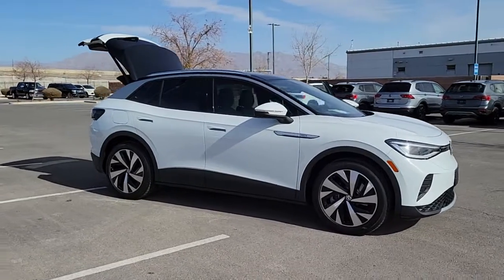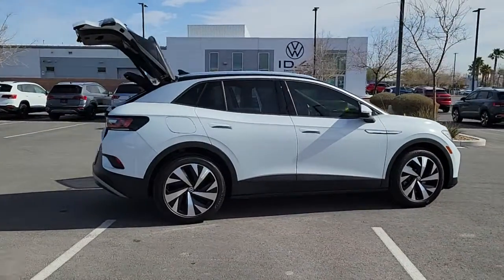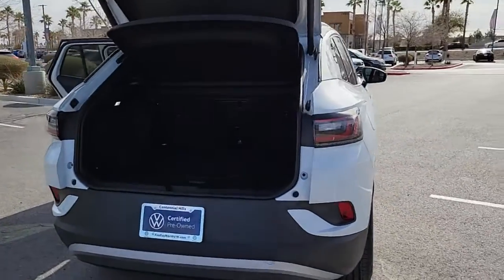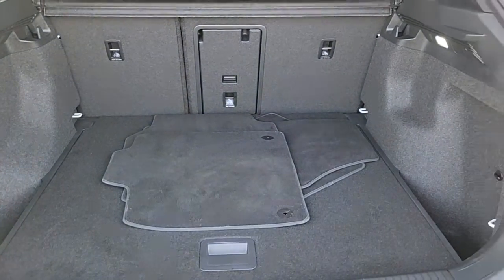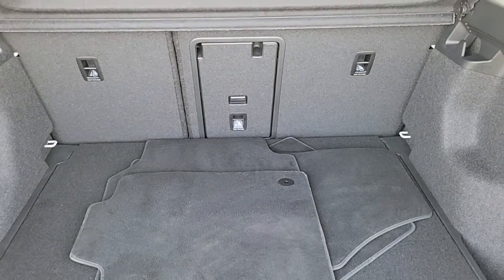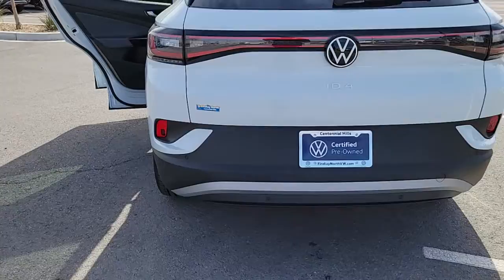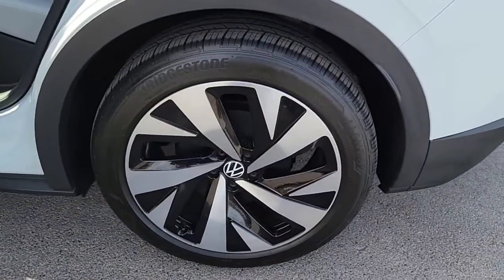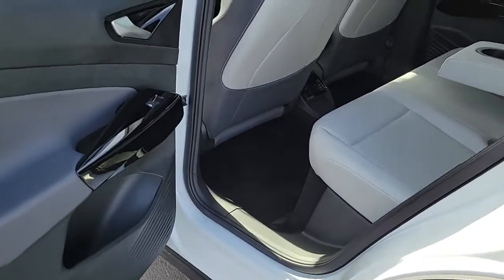2021 Volkswagen ID.4 Las Vegas, Henderson, North Las Vegas, Boulder City, Mesquite, NV M061617A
Glacier White Metallic/Black Roof Used 2021 Volkswagen ID.4 available in Las Vegas, Nevada at Findlay North Volkswagen. Servicing the Henderson, North Las Vegas, Boulder City, Mesquite, NV area.
2021 Volkswagen ID.4 Pro S - Stock#: M061617A - VIN#: WVGKMPE29MP028162

Recent Arrival!brbrCERTIFIED! 2 years or 24,000 miles of ADDITIONAL factory warranty coverage. 100+ point inspection performed by a qualified Volkswagen technician, then reconditioned to strict standards using Volkswagen genuine parts.brbrCARFAX One-Owner.brbrThis ID.4 is equipped with the following features:brbrActive Cruise Control, Auto High-beam Headlights, Black Roof, Exterior Parking Camera Rear, Gradient Package, Heated front seats, Navigation System, Perforated V-Tex Leatherette Seating Surfaces, Power Liftgate, Rain sensing wipers, Silver Accents on Front & Rear Bumpers, Wheels: 20 Dynamic Design Machined Alloy. 104/89 City/Highway MPGbrbrbrCertified.